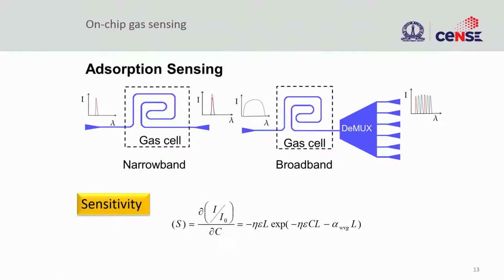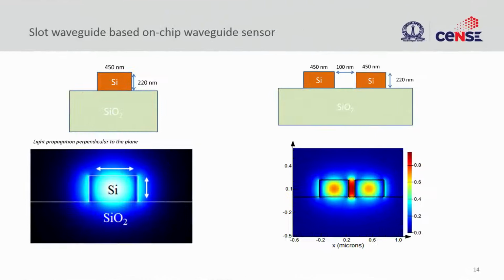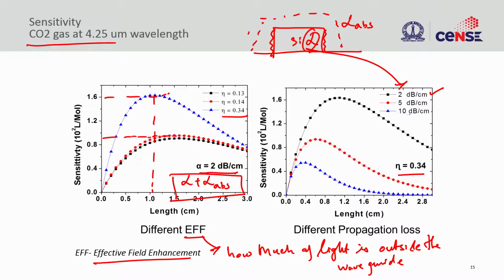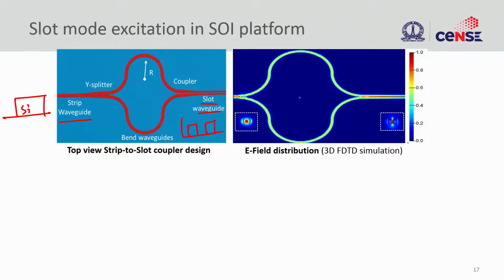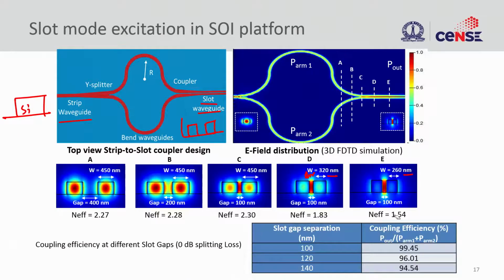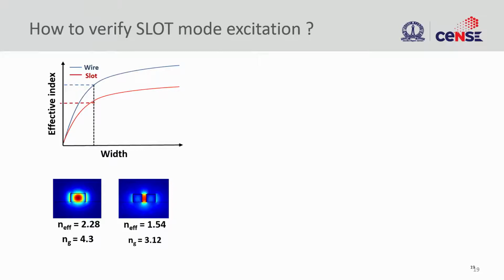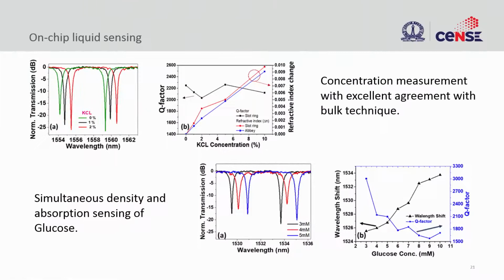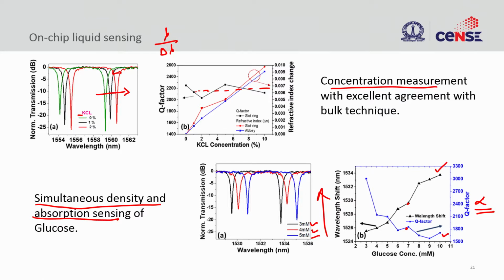lec51 PIC for sensing- 2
Absorption sensing, Slot waveguide, Effect field enhancement, Device fabrication, Liquid sensing